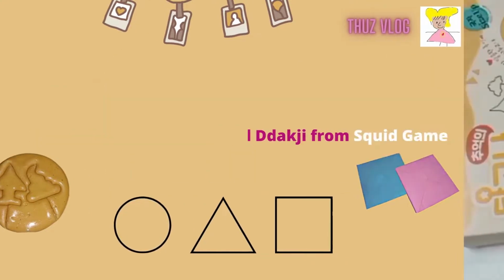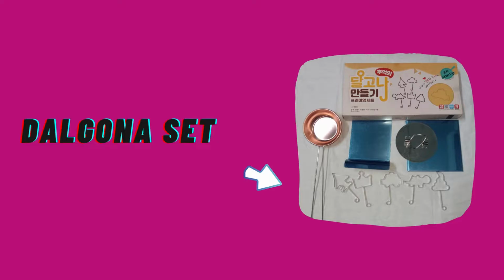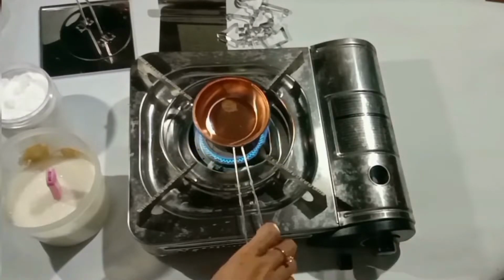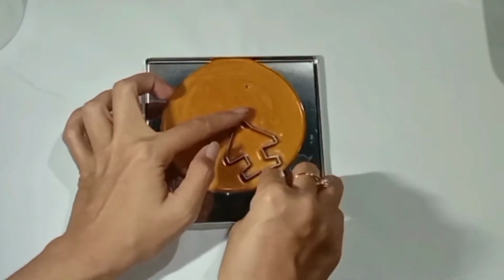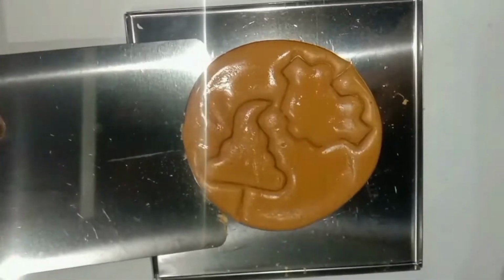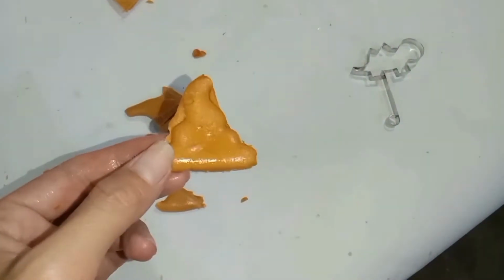How to make Dalgona Candy and Ddakji from Squid Game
In this Video, you will find how to make Dalgona Candy and Ddakji
Thumbnail of this video
0:15 Dalgona Candy Ingredients and tool
         Baking Soda
         Sugar
         Dalgona Set
0:26 How to make Dalgona Candy
1:08 Play Honey Comb Game
1:20 How to make Ddakji
2:43 Play Ddakji